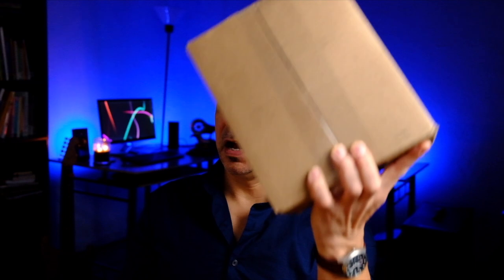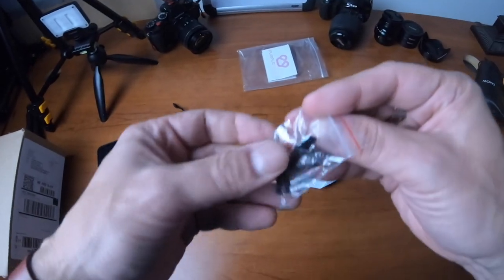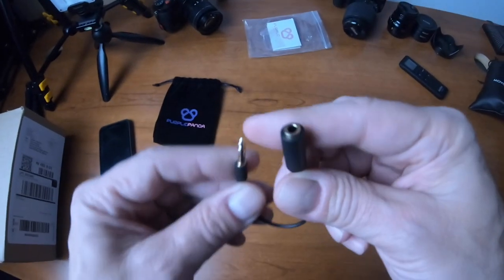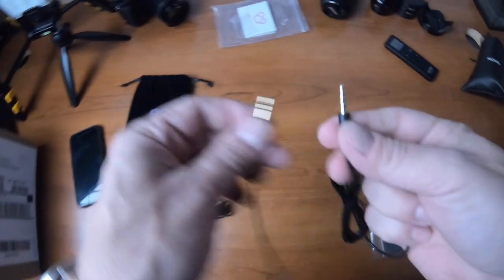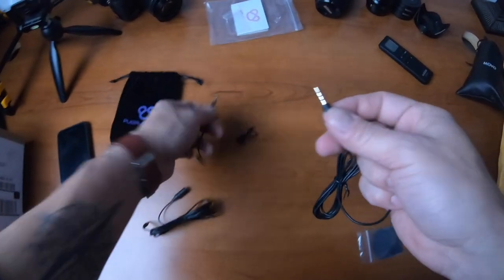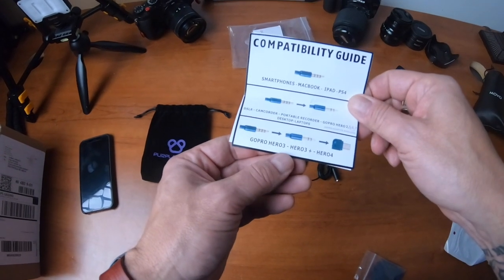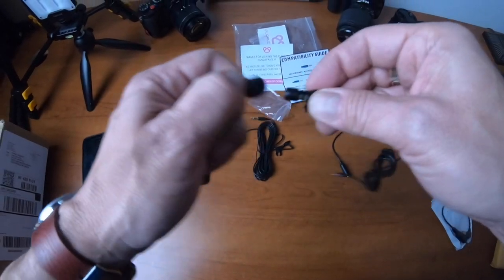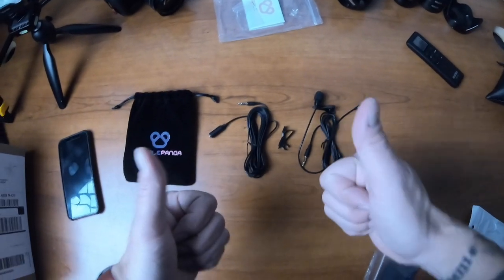Purple Panda Lavalier Mic: Unboxing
When you're making videos, you're always looking for a good sound. Sometimes that means having a lavalier mic on you.

Today Nick unboxes a new Purple Panda Lavalier Microphone. We've used one before, had some issues, and the Purple Panda team was great to help out.

See what you get when you order a Purple Panda Lav mi, what's in the box, and some notes about their customer service!

SPOILER ALERT! This is a great lav mic for video (or any mic use), and it's priced right for the holidays! I found the best price for you right here!

- Similar to Instagram, but when I want to post something more lengthy, or several photos.

- This will have links to songs, either my current ear worm, or something cool and interesting that I like.